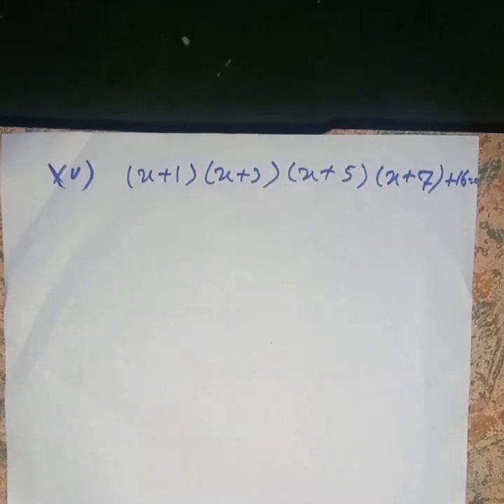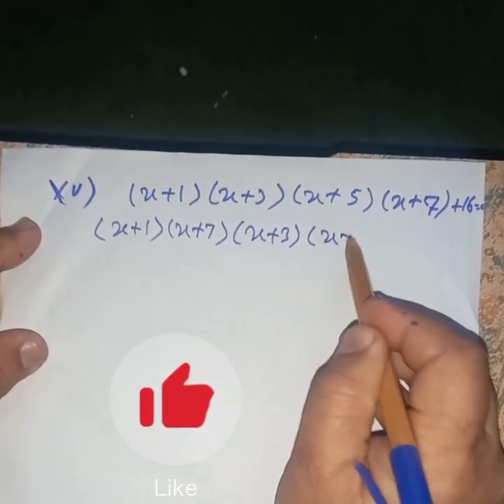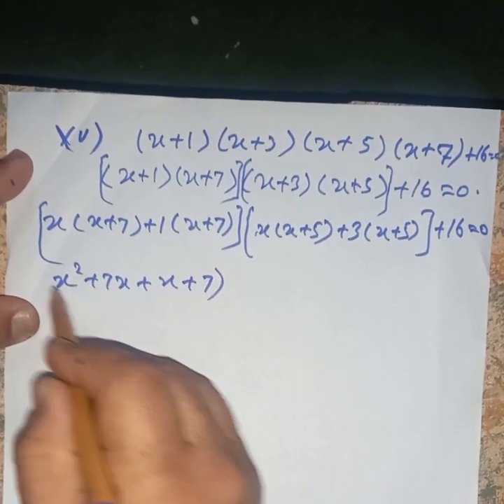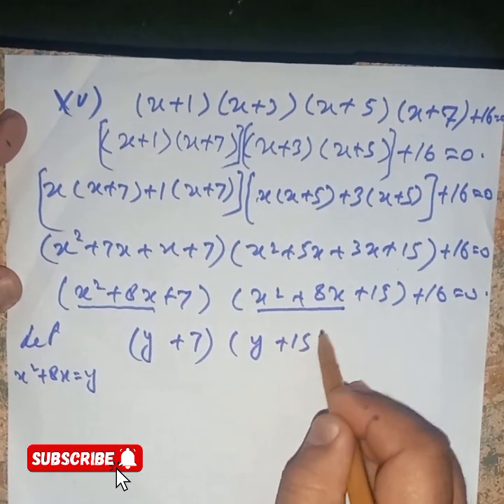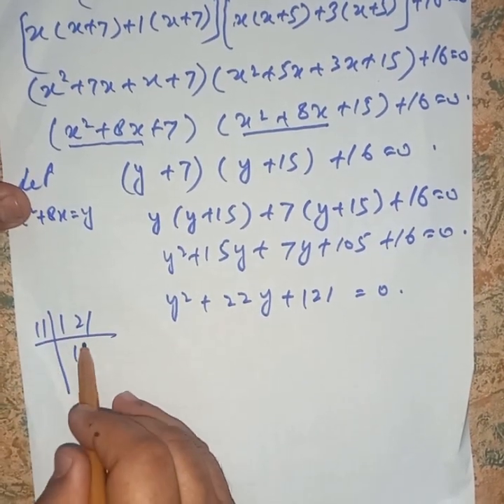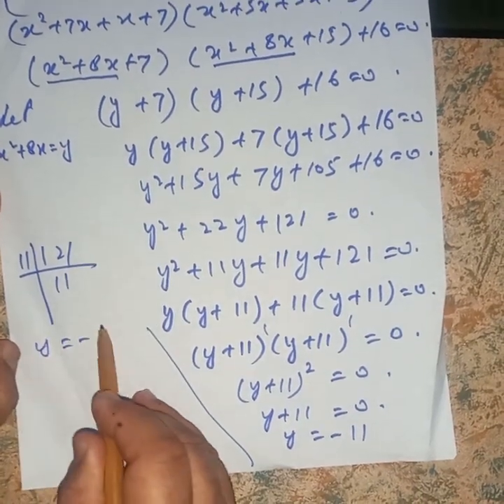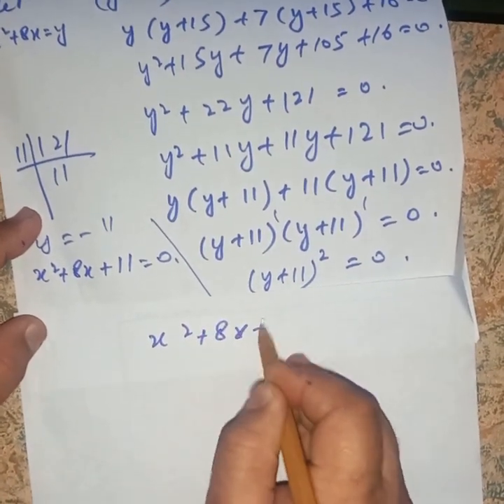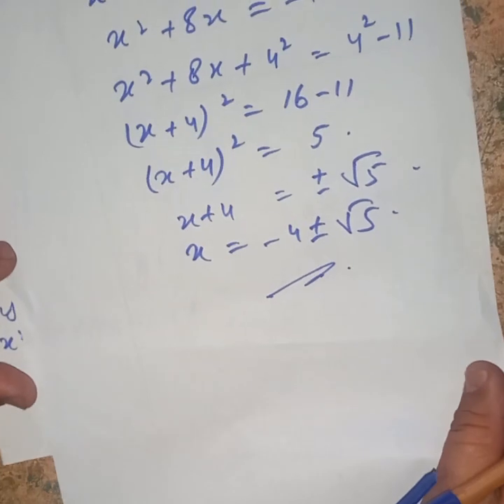Solving quadratic equation by Completing the square method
The video begins by explaining the basic structure of a quadratic equation, highlighting its three components - the coefficient of the squared term, the coefficient of the linear term, and the constant term. With clear and concise explanations, the video then takes us on a step-by-step journey, unraveling the process of completing the square to derive the quadratic formula. The impressive part lies in the way the video breaks down each step, making it accessible and easy to follow for viewers of all levels.